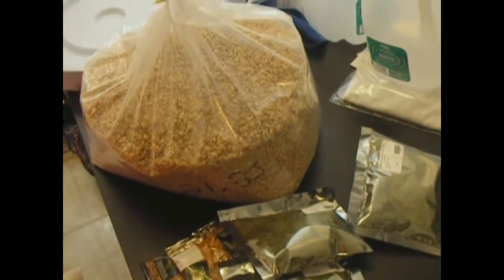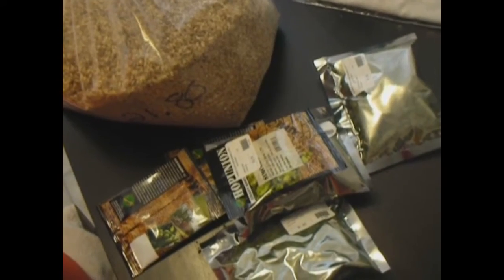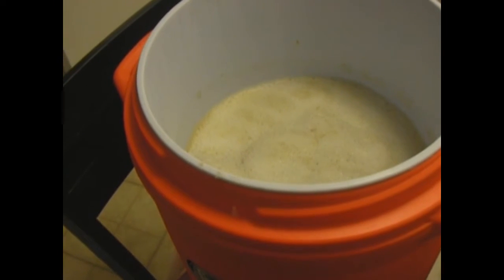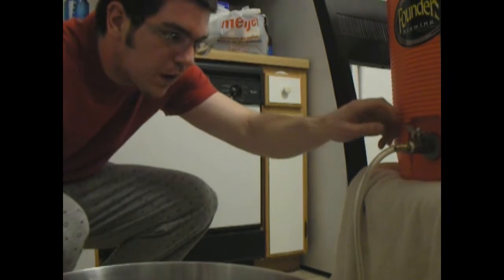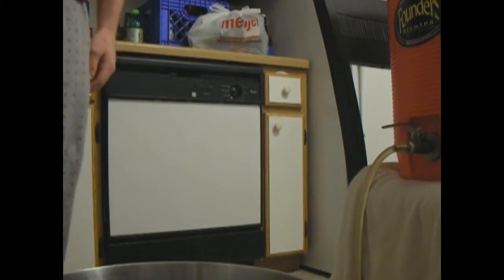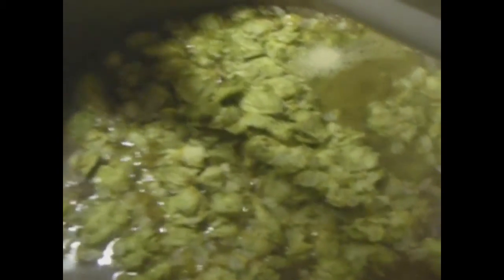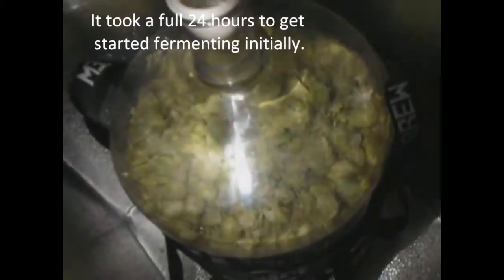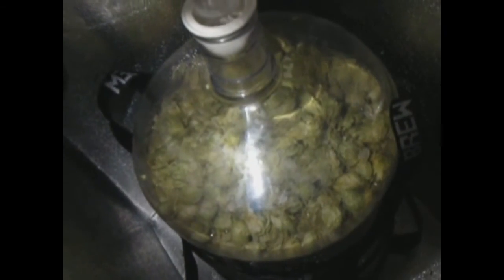Homebrew Wednesday: Head Hunter IPA Clone Attempt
So I found a recipe on Hopville for the clone of Fat Head's Head Hunter.  I simplified it a bit, but the taste off the dry hops seems pretty close overall.  Looking forward to trying it after it carbonates.  Needed to add some DME to get better gravity, but It will turn out just fine.  I will be getting a double crush for all brews now.